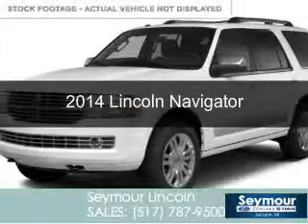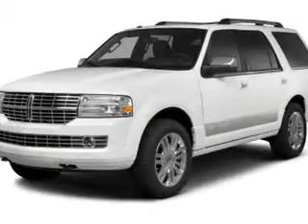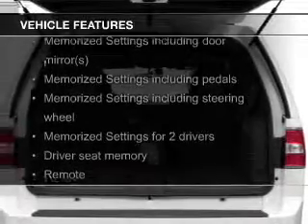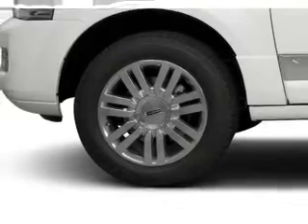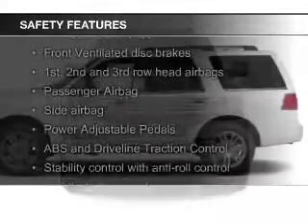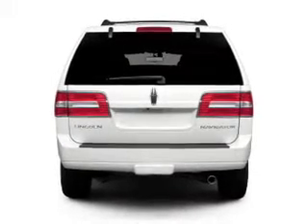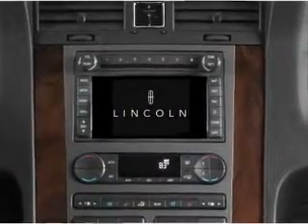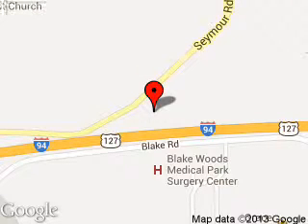2014 Lincoln Navigator - Jackson MI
Phone:
Year: 2014
Make: Lincoln
Model: Navigator
Trim:
Engine: 5.4 liter 8 cylinder 24 valve
Transmission: 6-Speed Automatic
Color: White Platinum Tri-Coat Metallic
Mileage: 14
Address:
2601 Seymour Road